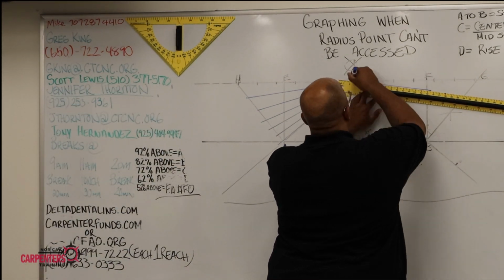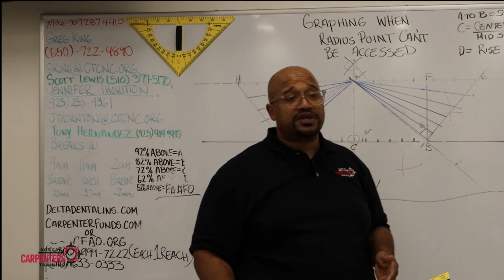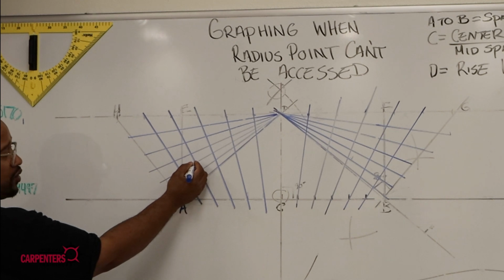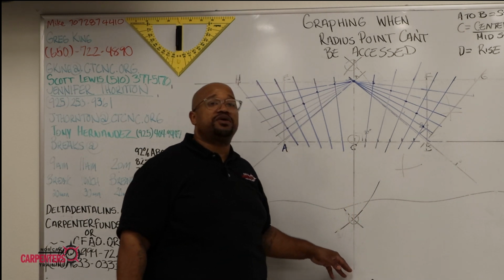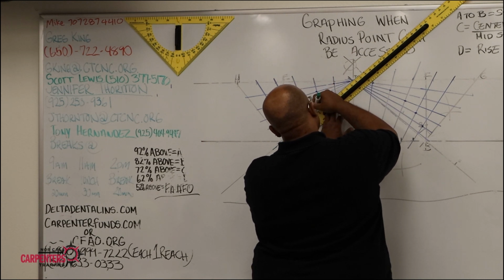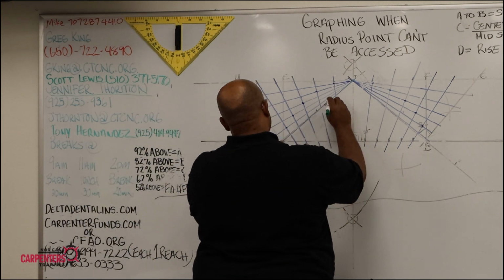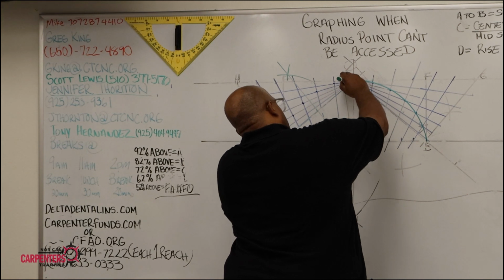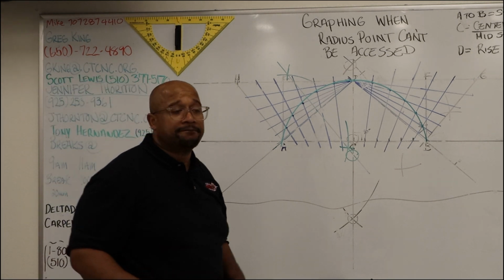Graphing a Radius PART FOUR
In this (PART FOUR, and Final) tutorial, Instructor Greg King from the Carpenters Training Center in Fairfield California takes you through the practical process of graphing a radius in real-world scenarios, particularly useful for job site layouts where accessing the center point may be challenging or when it lies outside of the building perimeter. Whether you're a seasoned construction professional or a novice, mastering this skill is crucial for accurate and efficient layout tasks.

Throughout the video, Greg King shares invaluable tips and techniques garnered from years of experience in the field. From understanding the fundamentals of radius graphing to applying them in various construction contexts, this tutorial equips you with the knowledge and confidence to tackle complex layout challenges with ease.

By the end of this tutorial, you'll have a clear understanding of how to graph a radius effectively, ensuring precision and accuracy in your job site layouts. Don't miss out on this opportunity to enhance your skills and streamline your workflow. Watch now and take your construction expertise to new heights!